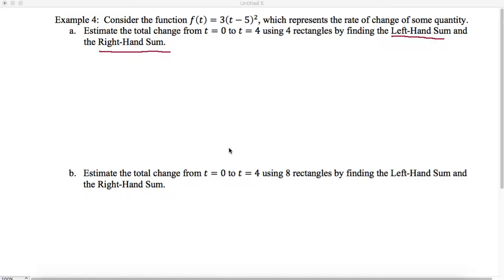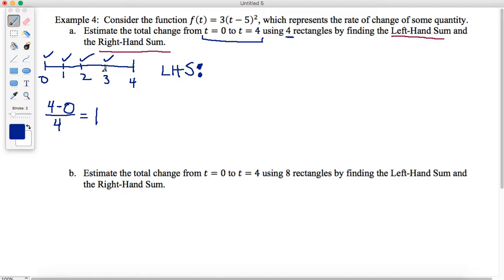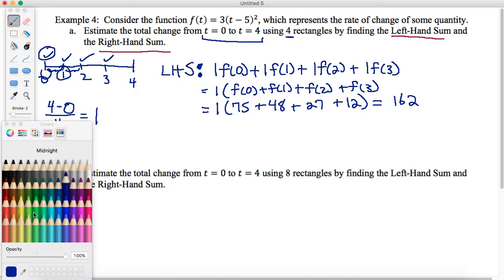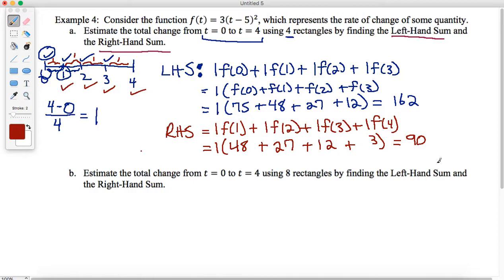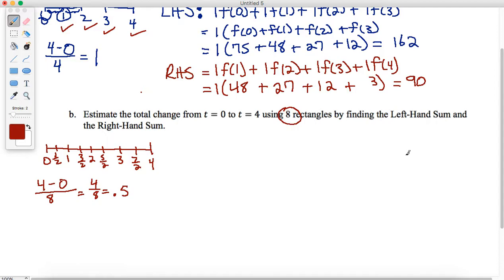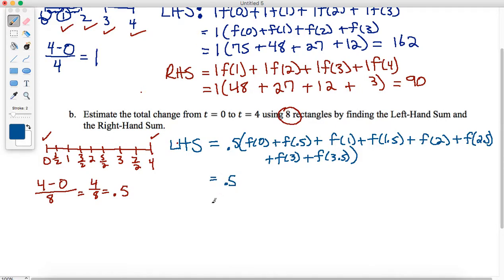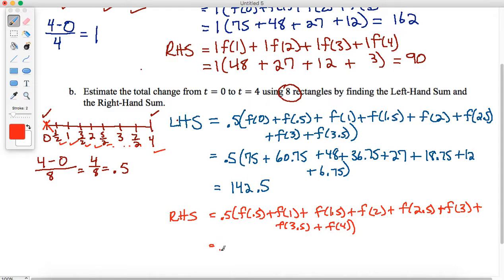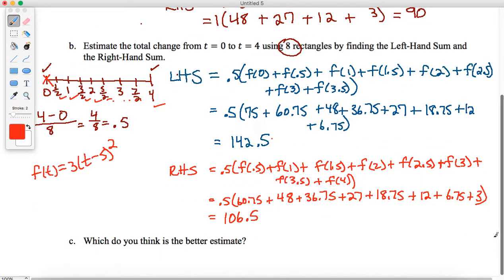Section 5.1 Part 3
Distance and Accumulated Change